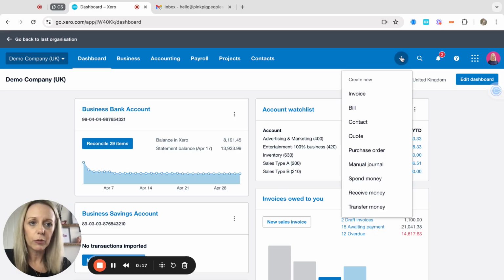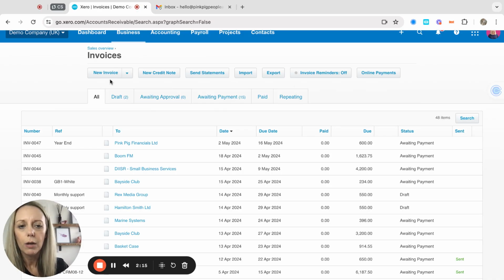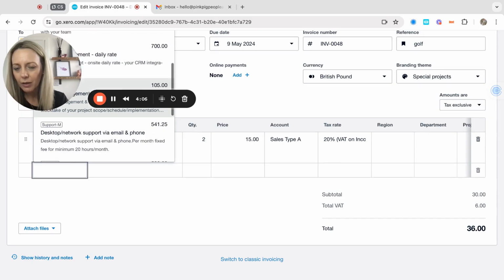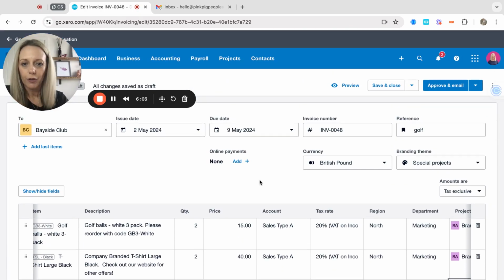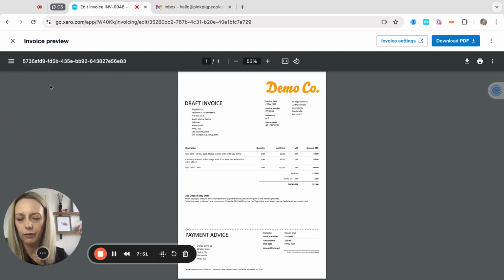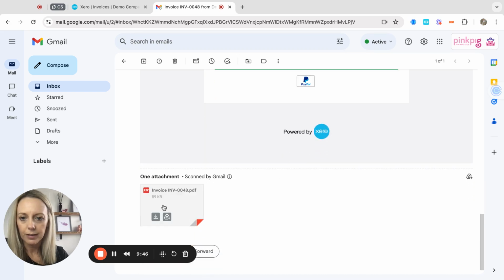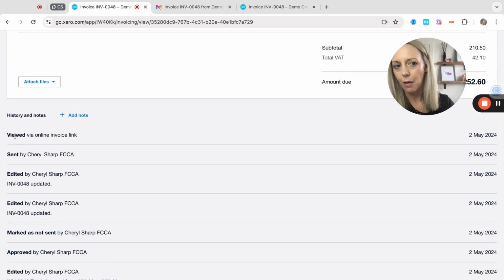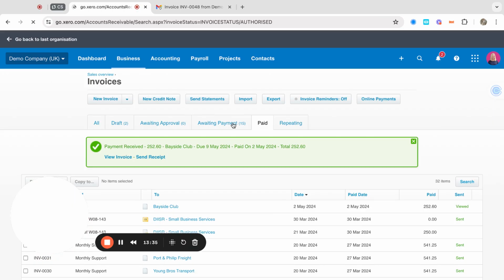SALES & PURCHASES: Invoicing | Make Xero Your Hero